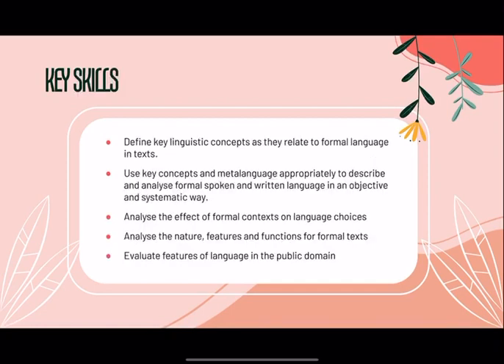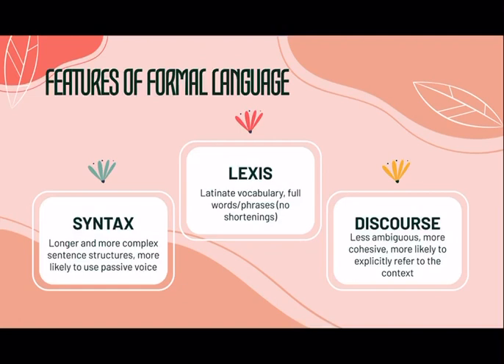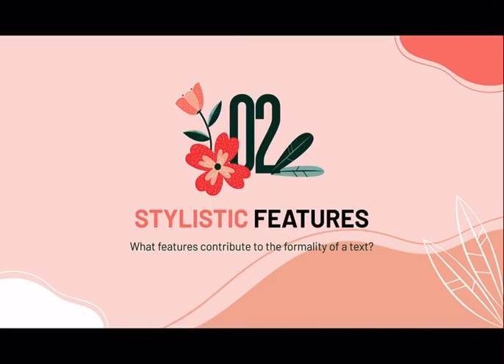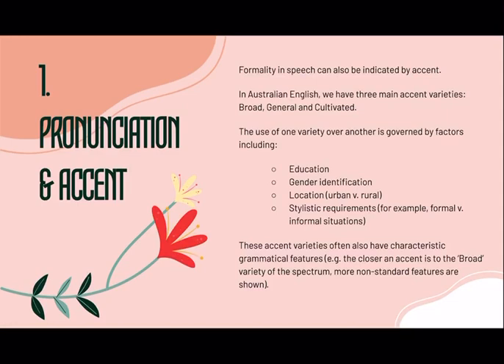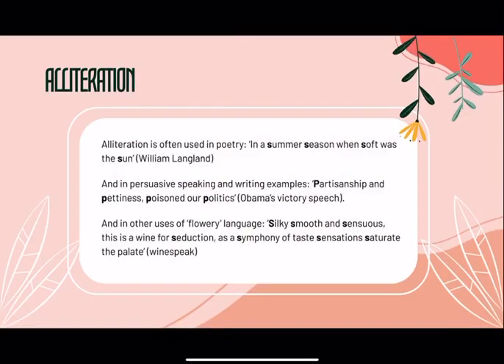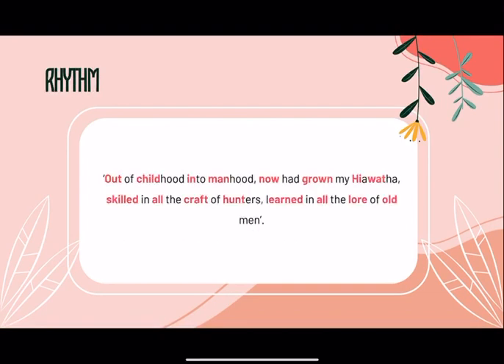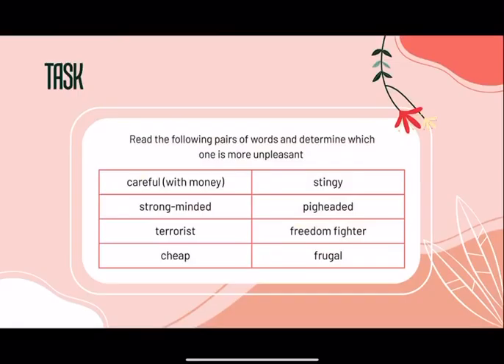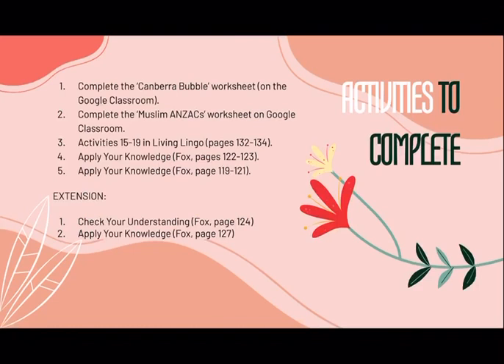Formal Language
An overview of formal language and its features. This video is designed for students of Unit 3 English Language, Area of Study 2 (Formal Language).